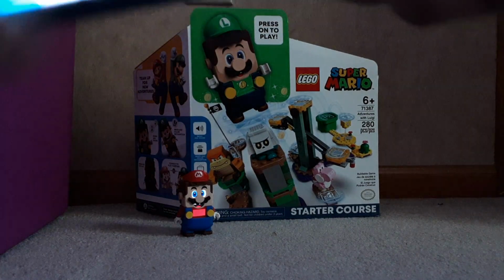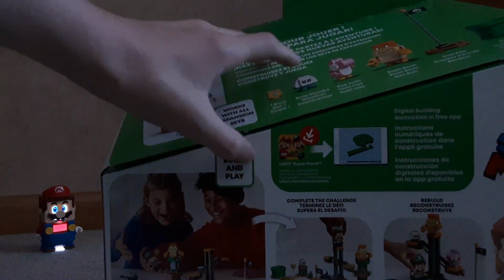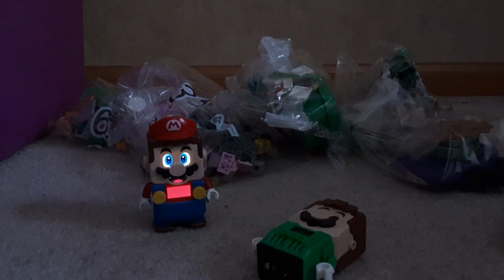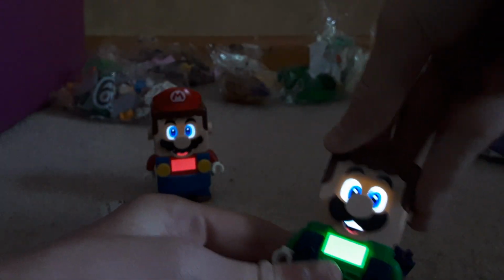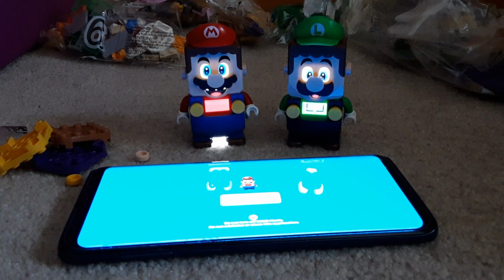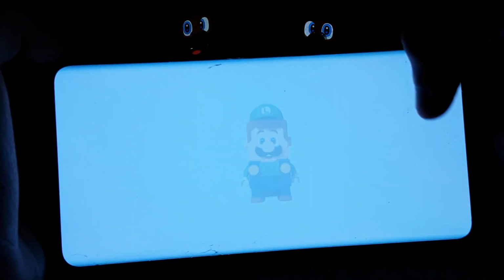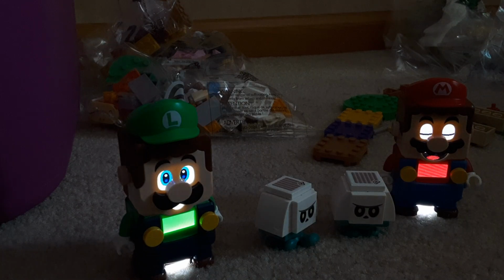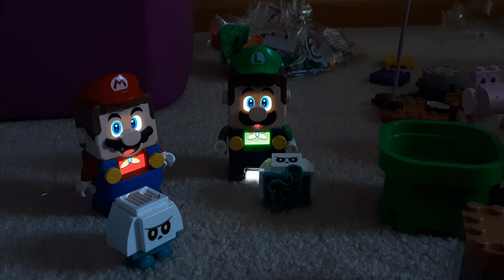Unboxing Lego Luigi